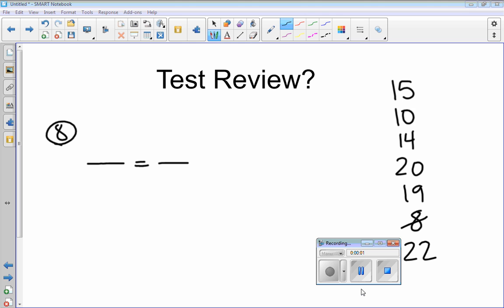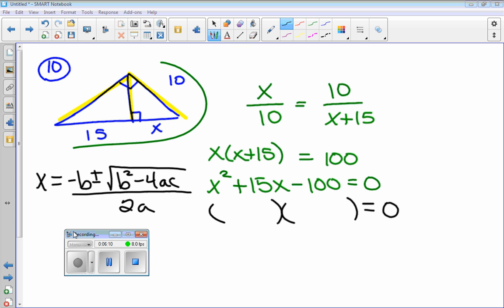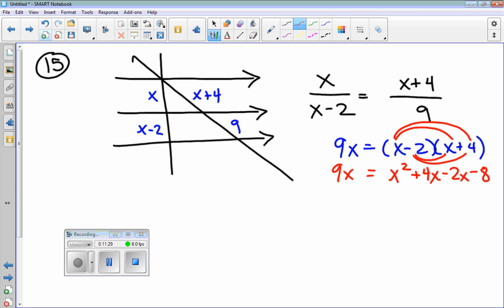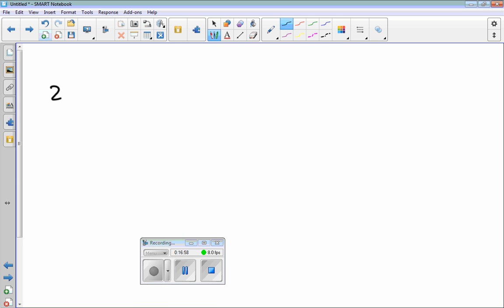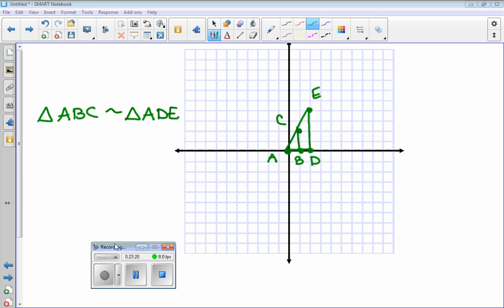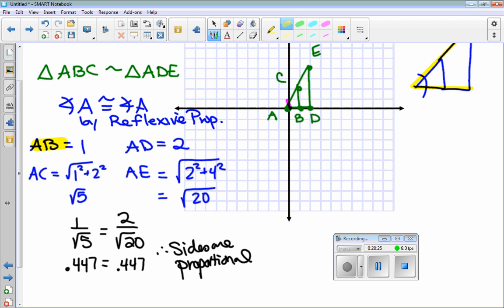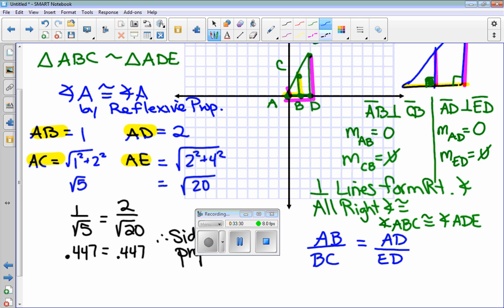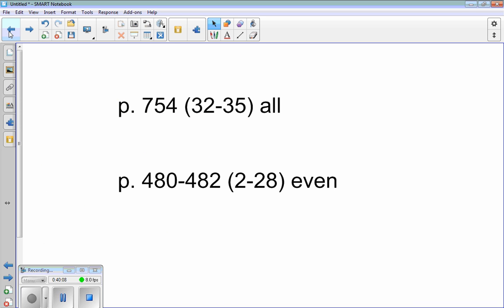SimilarTestReview February12 2015